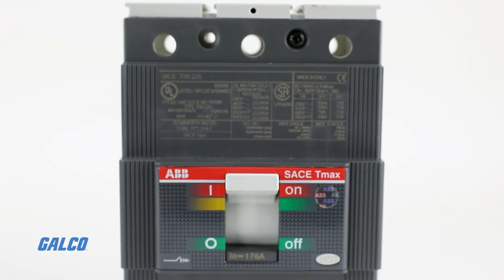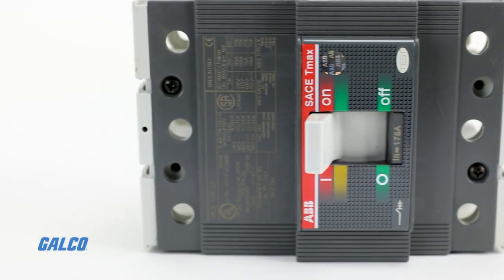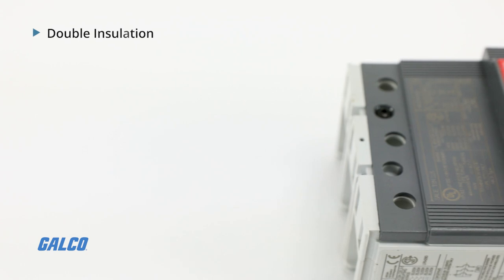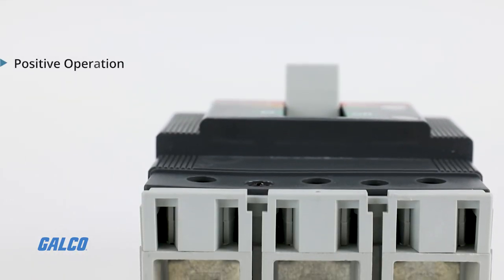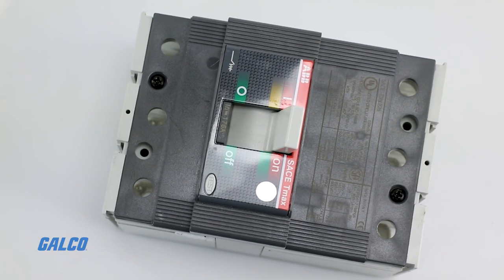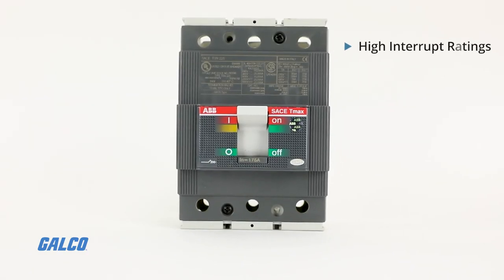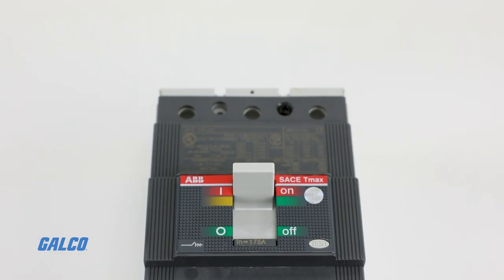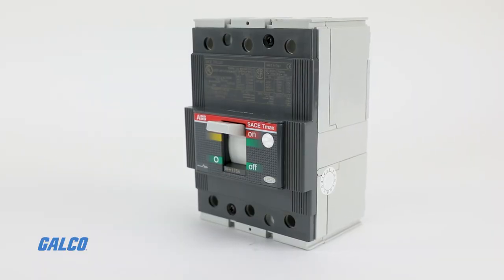ABB's TMAX Series, Circuit Breaker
ABB’s Tmax line of circuit breakers delivers high performance, versatility and standardization across a wide current range, satisfying any industry requirement.
The Tmax molded case circuit breaker offers several features that improve performance and reliability.